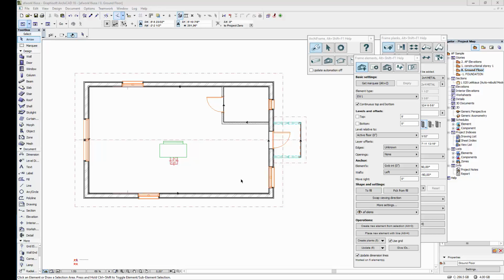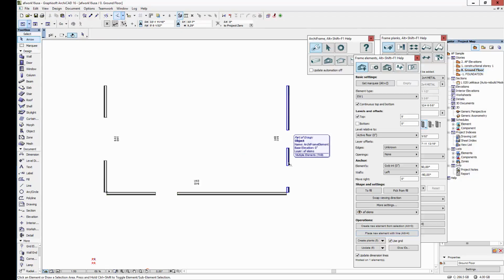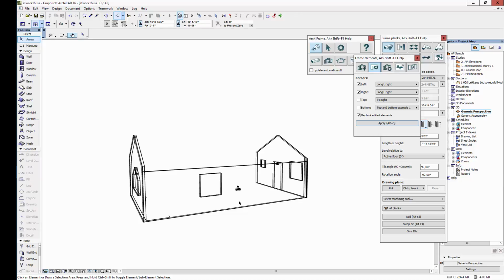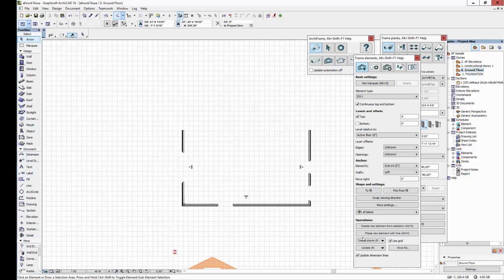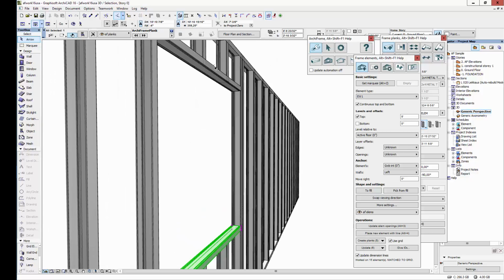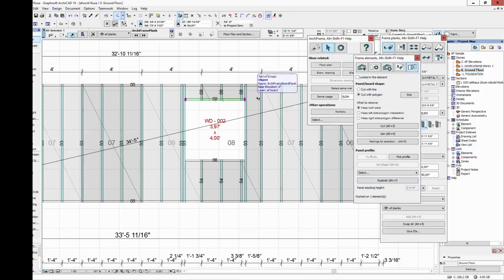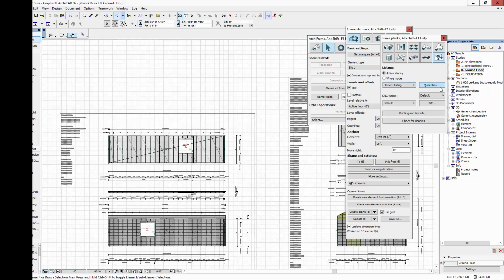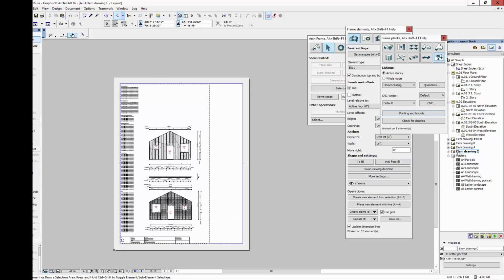ArchiFrame ElemToolMetal: How to Use ArchiFrame Element Types for Metal Structures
ArchiFrame own element types and how to use them for metal structures. Part of the ArchiFrame user manual.

Includes:

- How to place elements
- Using corner tool
- Setting layer offsets
- Setting opening offsets
- Working with elements
- Creating element end results: Shop list and layouts